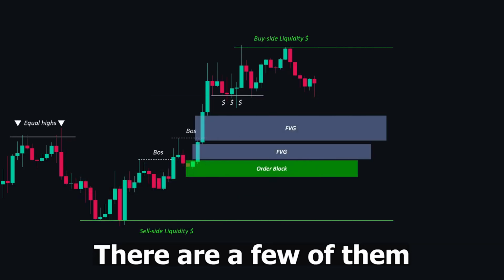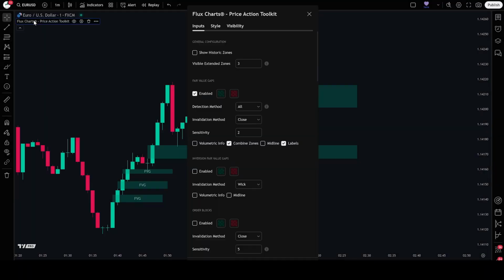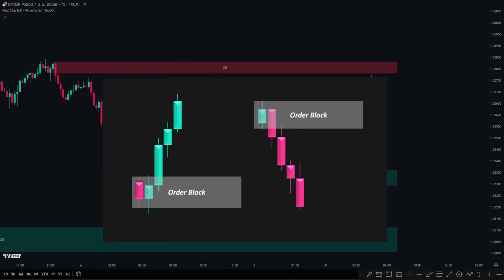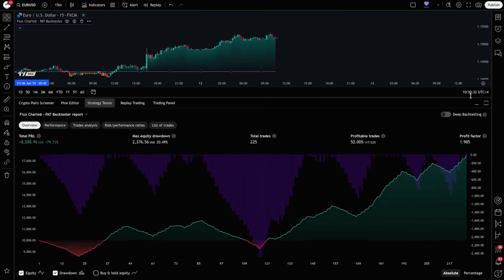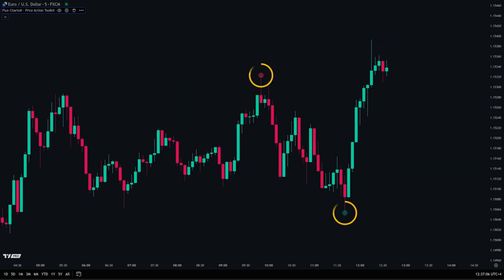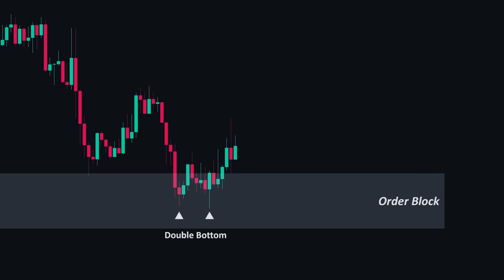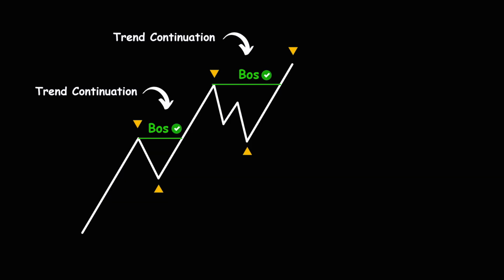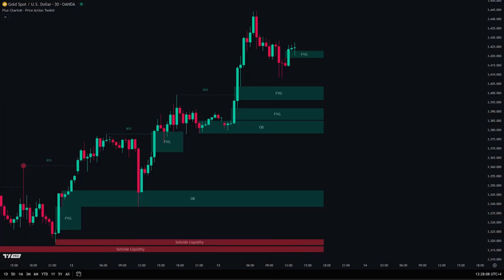Smart Money Concepts Indicator Explained (Full Guide)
🚨 Live Forex & Gold Trading – Real-Time Market Analysis 🚨

📉 Learn gold trading and forex strategies – from beginner basics to advanced techniques

🎯 Watch real-time trades to master trading psychology, risk management, and smart decision-making

💡 Whether you're trading gold (XAU/USD) or major forex pairs, this session is packed with value!

🔥 Join our Gold Traders Community group for:
✅ Daily trading signals
✅ Daily strategy updates
✅ Automated Trading Bot System: 30–50% Monthly Profit
✅ Educational trading materials

👉 Don’t miss out – maximize your profits and level up your trading skills with us!